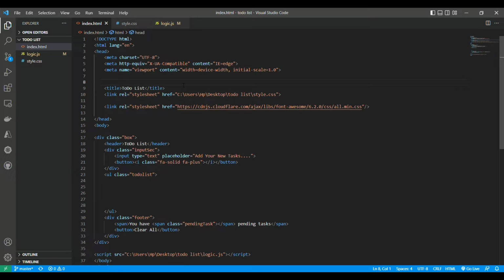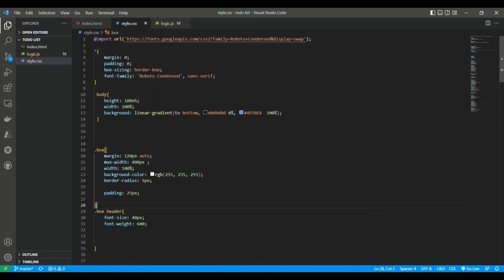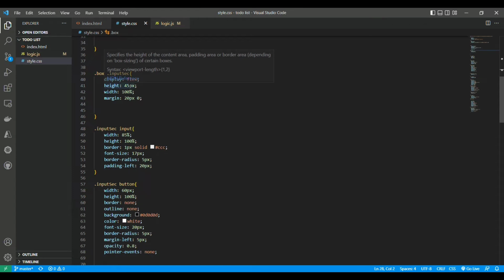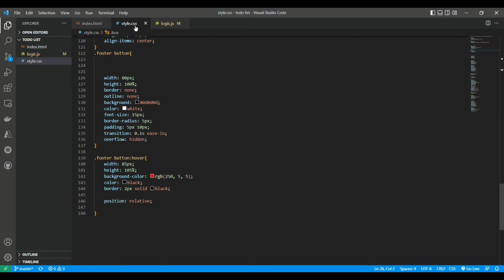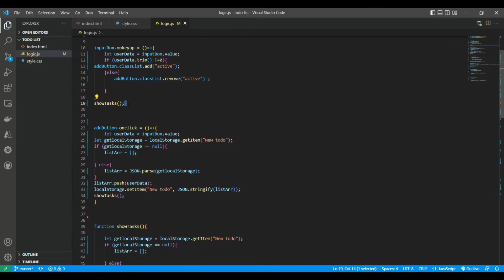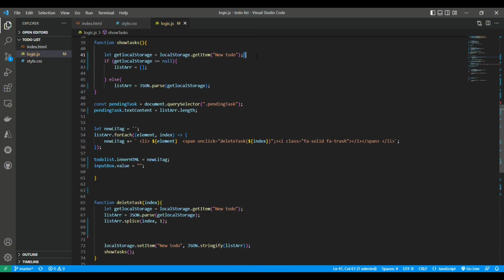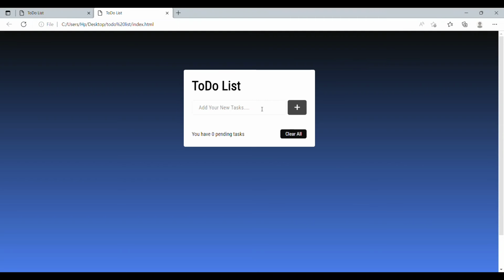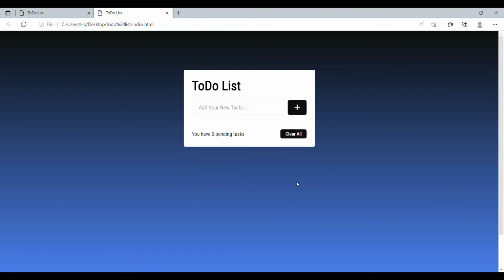todoList frontEnd skillTest 1 project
vannila js